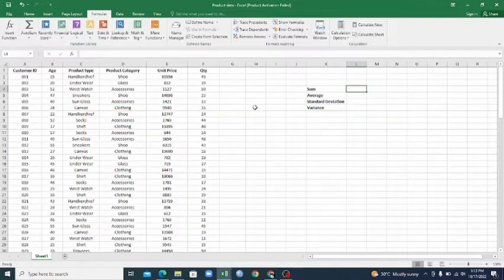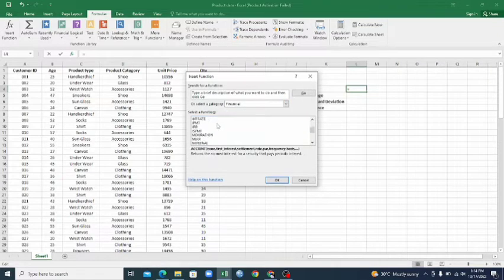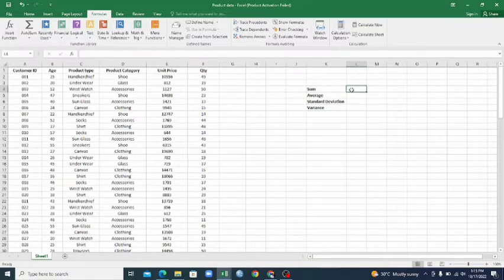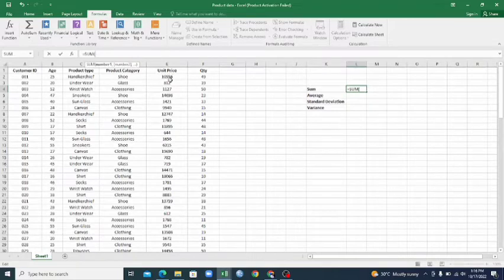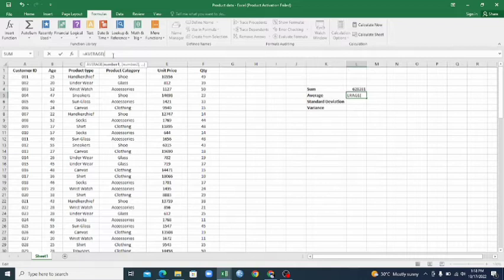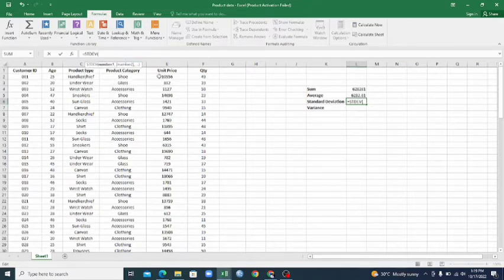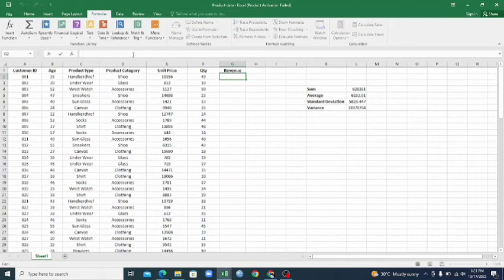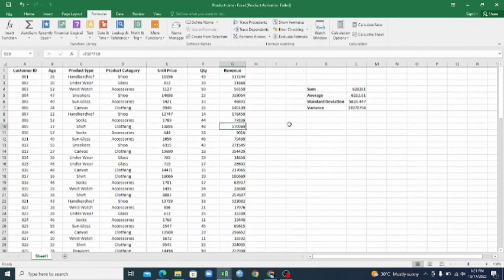Basic Excel Functions - Arithmetic Functions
In this lesson, you will learn simple arithmetic Functions in Excel